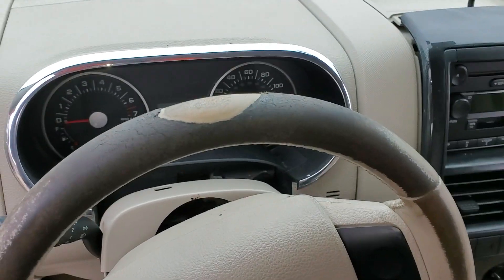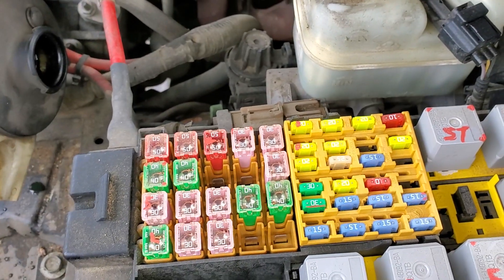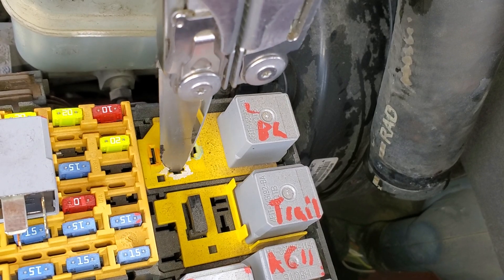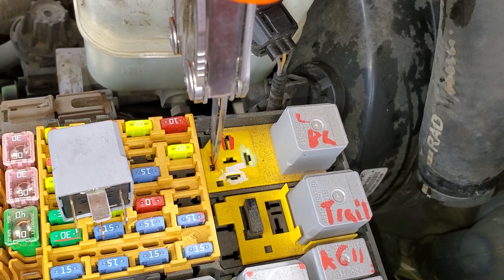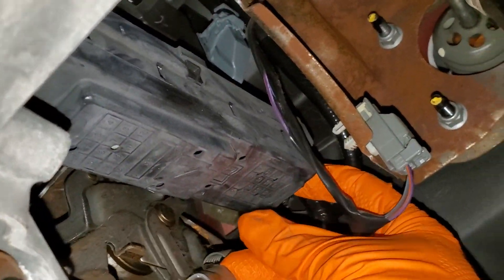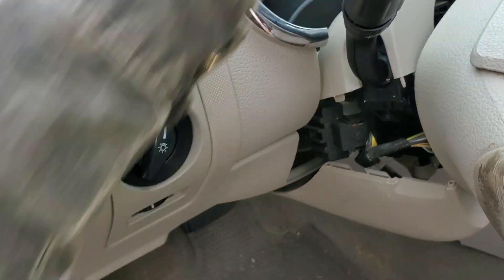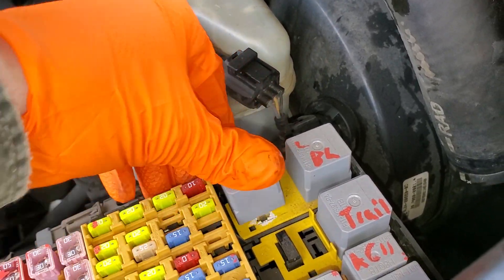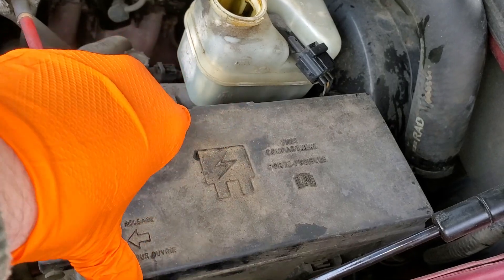2006 Ford Explorer Starter Relay, Starter Fuses & Ignition Switch Wiring Explained